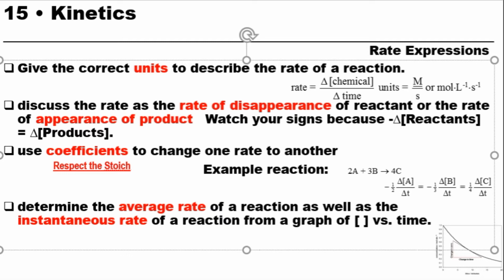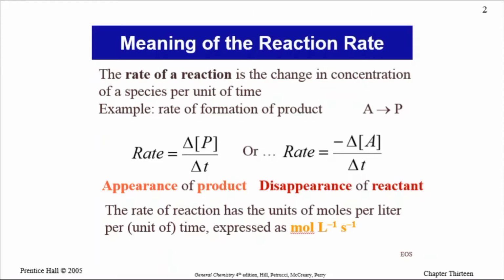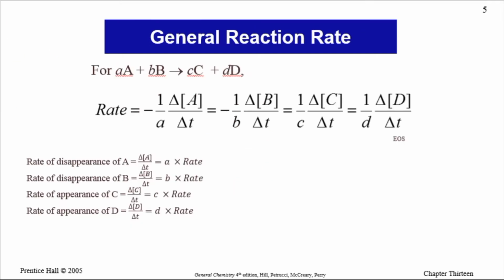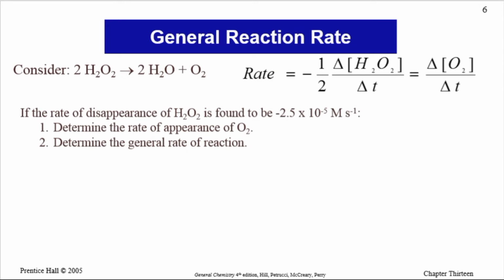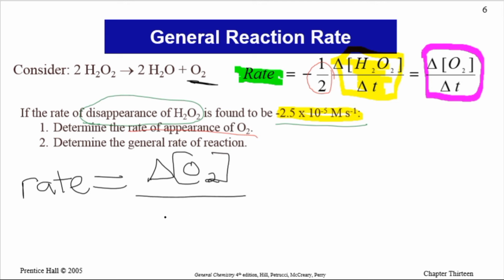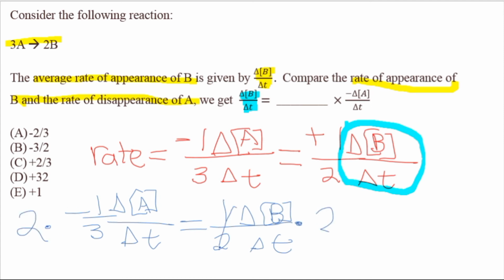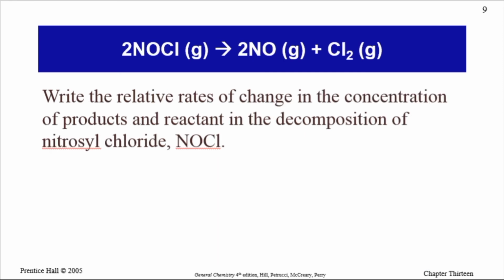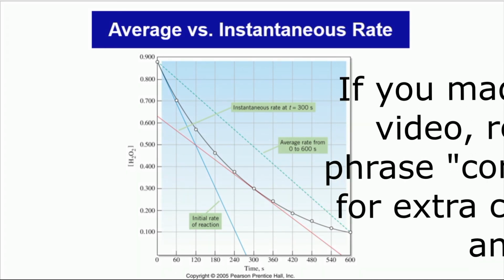Rate Expressions 1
Examples of rate expression problems